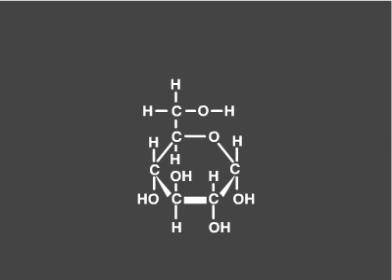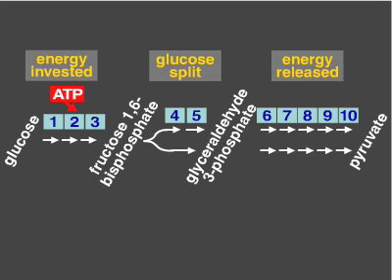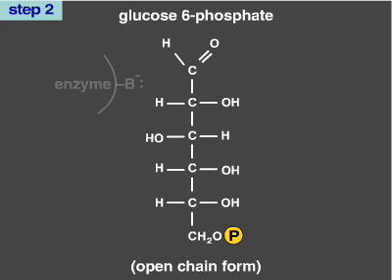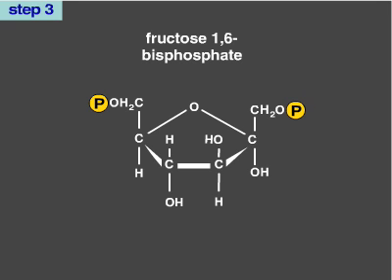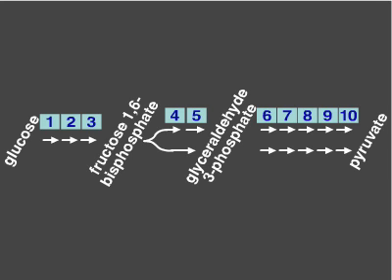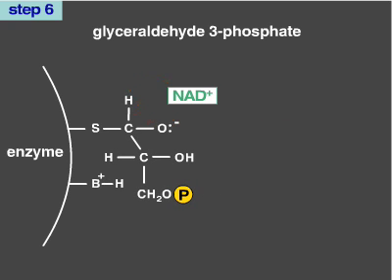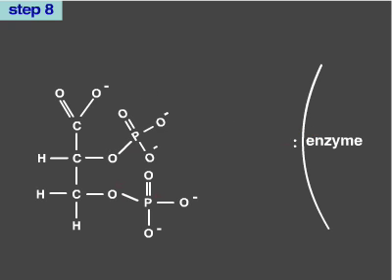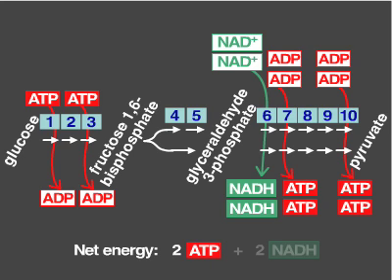Glycolysis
This animation describes glycolysis.